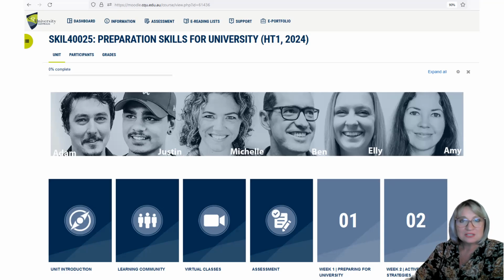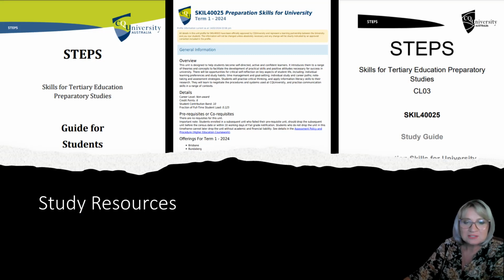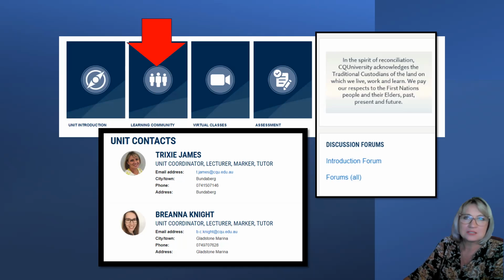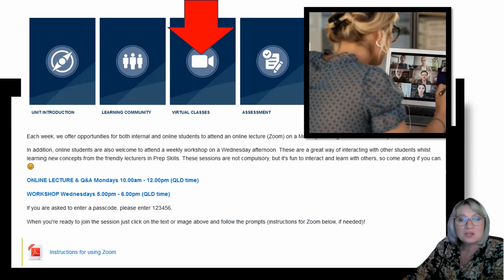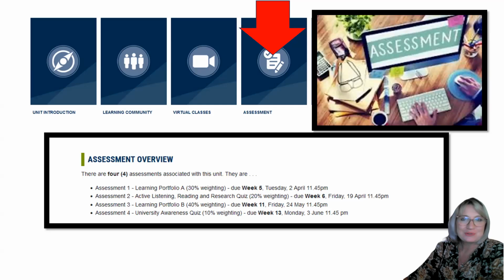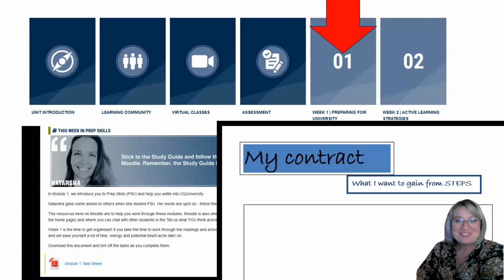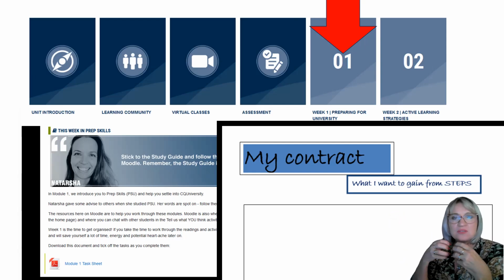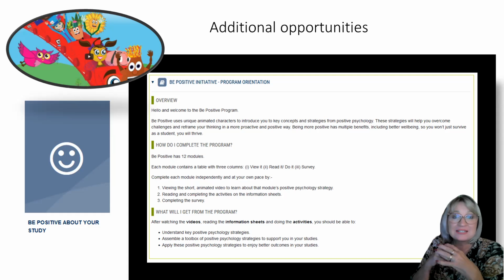Getting Started with Preparation Skills for University